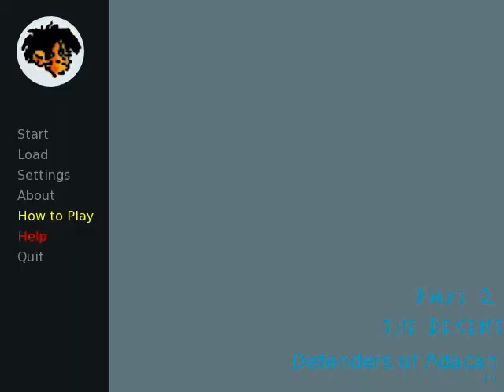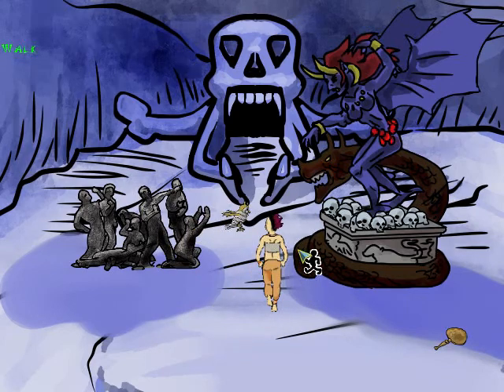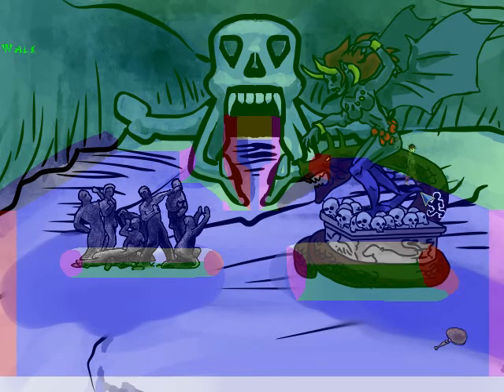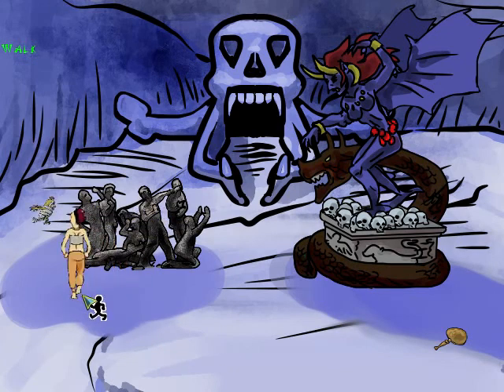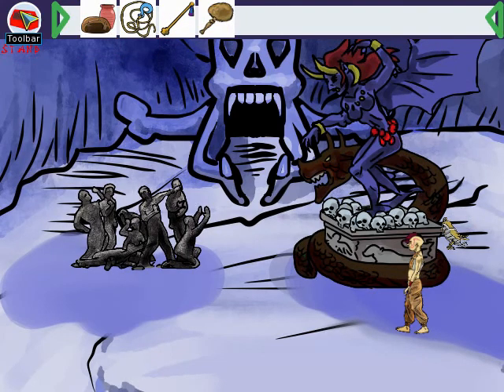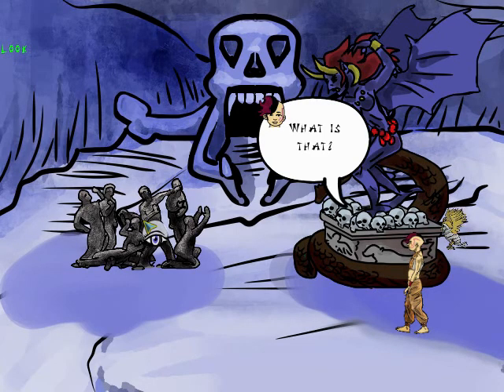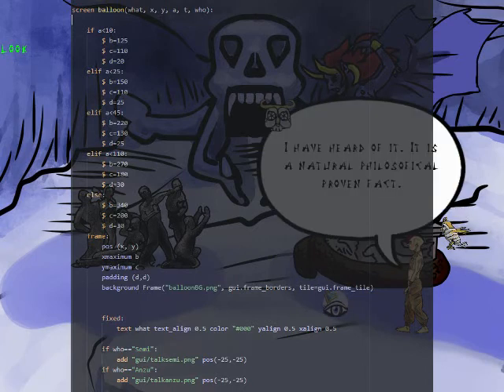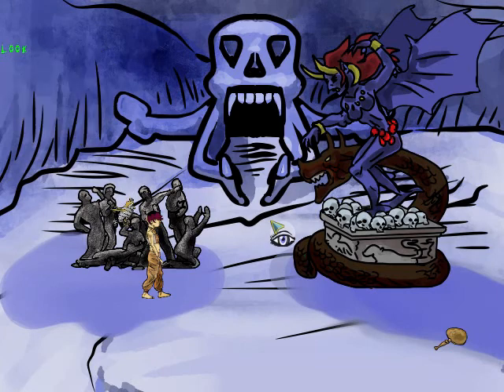Making an adventure interface in Ren'py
Interface for walking, looking and interacting and handling of inventory. Word balloons for dialog.